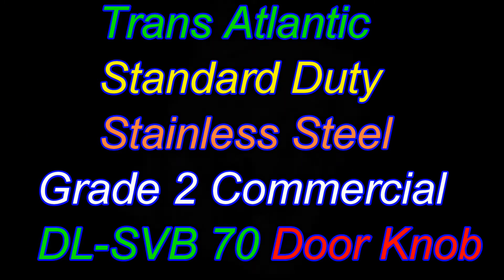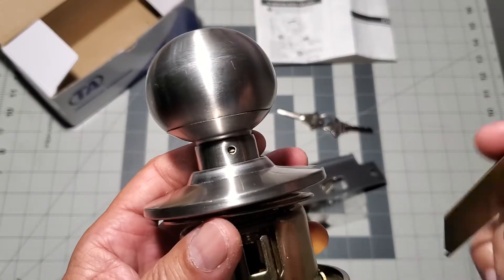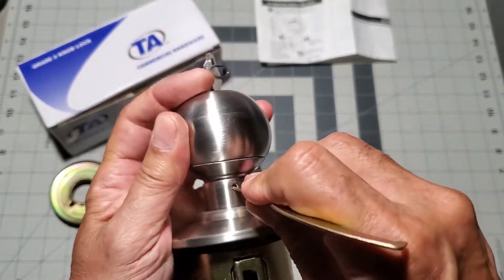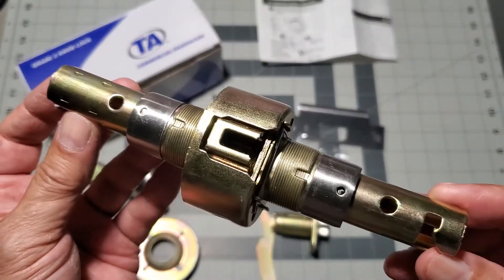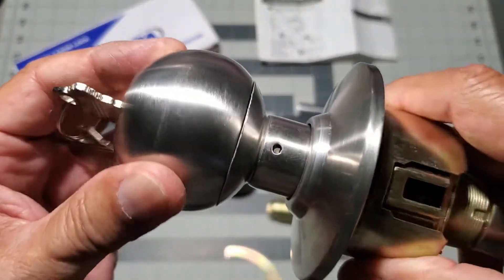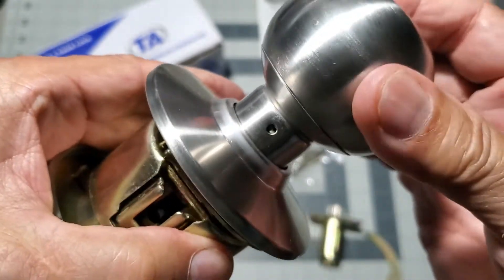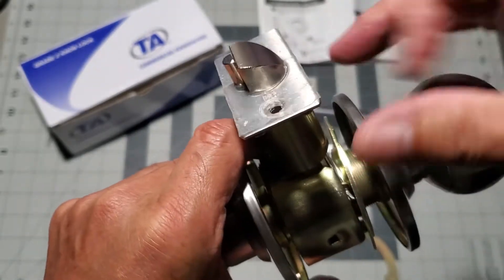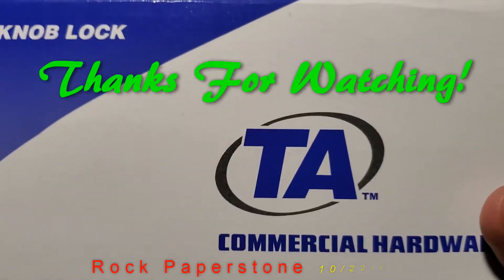Home Depot Standard Duty Stainless Steel Grade 2 Commercial Cylindrical Classroom Function Door Knob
This is a door knob assembly that is designed to last. Externally, It's all stainless steel. Internally the metal components are anodized. That makes this door knob kit pretty much impervious to stains and rust. Commercial grade knob sets require a 2 and 1/8 inch bored door hole and the instructions include a template for hole placement and boring. Removing the knobs can be tricky so I provided a video on how to disassemble and reassemble the knob set.